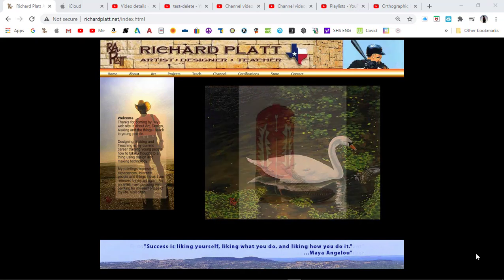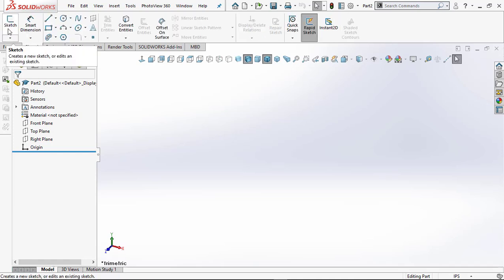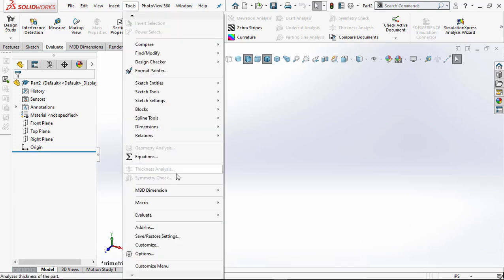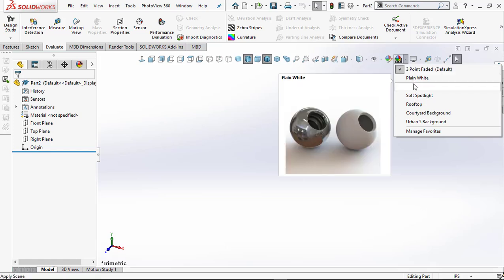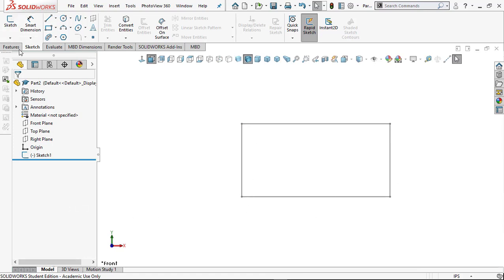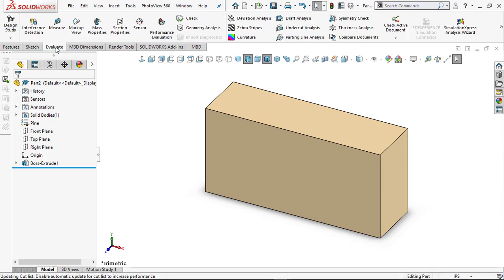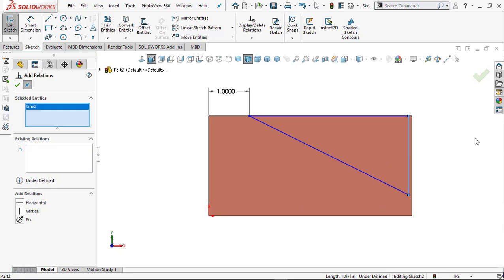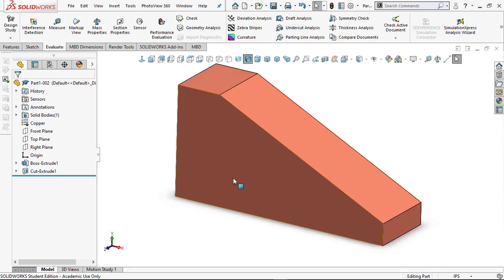SolidWorks - Orthographic & Isometric Design - Part# 1 - Part Design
In this tutorial video we orient new users to the basic of the SolidWorks user interface. We design and learn to model our first simple part for our Orthographic and Isometric portfolio.